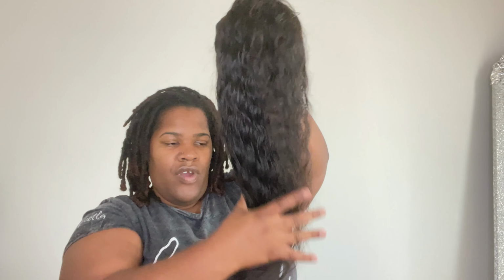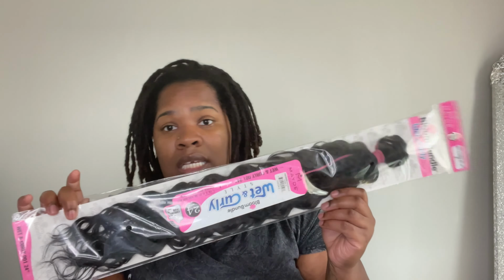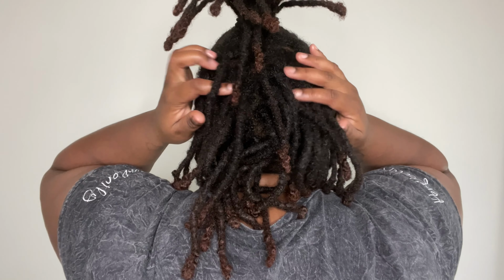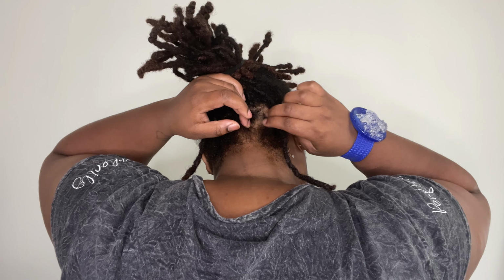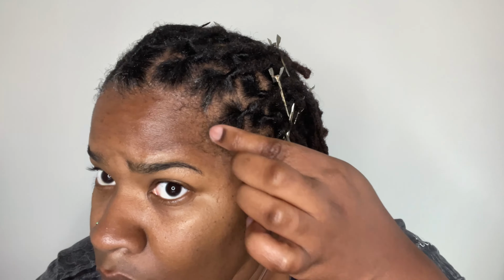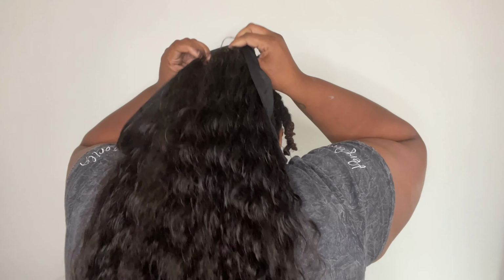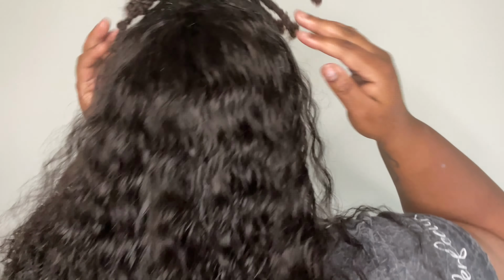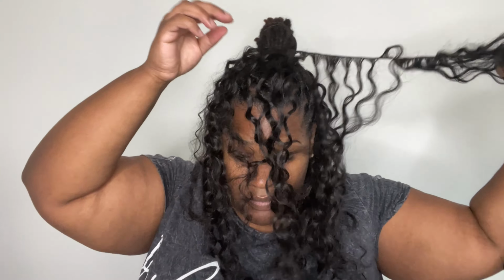Different Ways To Style Your Locs: Try this Wet and Wavy Ponytail Hack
What is up guys! Watch as I do a wet and wavy half up/half down hairstyle over my locs. Looking for a creative way to rock your locs, than this is the video for you!

I WILL BE DOING A GIVEAWAY, WHEN I REACH 500 SUBSCRIBER!
How to enter:
Have a valid address that postal services can deliver to.

Items Used:
Loc N Twists Braids Wave Edge Gel Extra Hold
Refine Me Curl Defining Mousse by Lottabody
Rubber Bands
Hair Pins
Rat Tail Comb
Thick Cotton Seamless Ponytail Holders

Hair Used:
Mayde Beauty Bloom Bundle Weaving WET & CURLY 001 24"
26 Inch Headband Deep Wave Wig Human Hair

Tiktok danielleeverything

Rnb x Sade x Neo Soul Type Beat- "New Day"
Erykah Badu x Neo Soul Type Beat- "Tea"